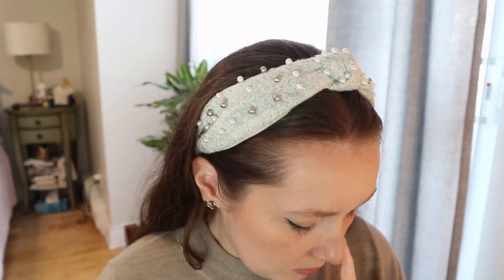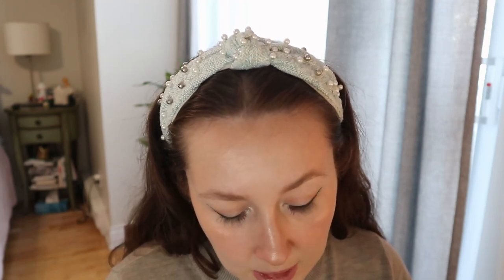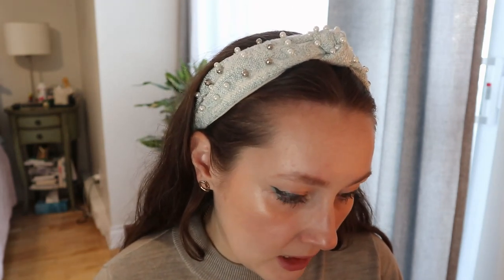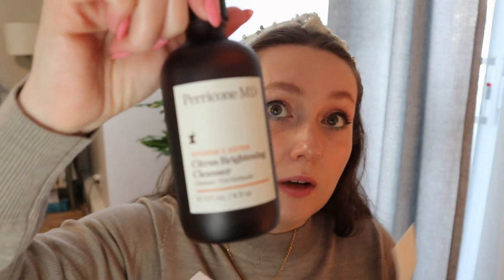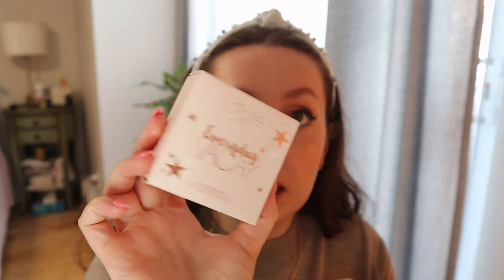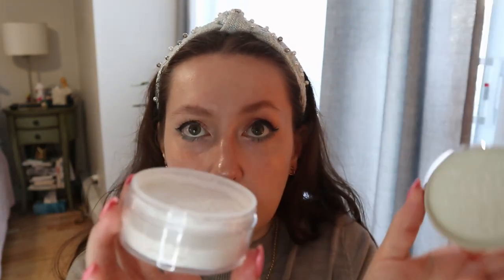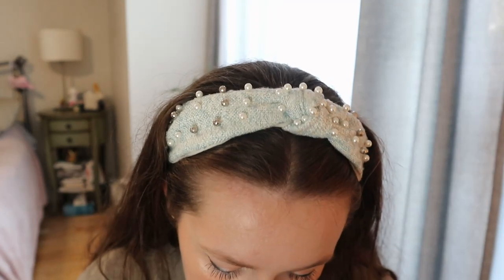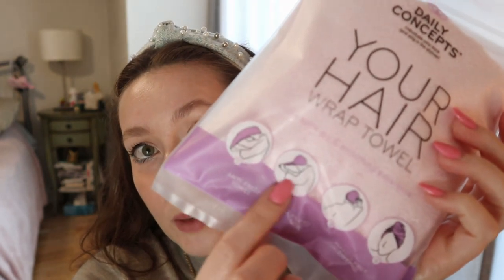COLLECTIVE BOXYCHARM HAUL (including BoxyLuxe + BoxyPopUp!)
Hey guys! In this video I'm doing a wrap up of all the products I received and purchased from Boxycharm in the last 3 months. Have you tried any of these products?? Let me know if there's anything you'd like more details on :)

PRODUCTS MENTIONED:

KAJA Dream Puff Radiant Mousse Primer
ZAXIE by Stefanie Taylor All Dolled Up Pearl Barrette Set
INNBEAUTY PROJECT POWER UP Dual-Phase Face Mist
WANDER BEAUTY Trip For Two Blush and Bronzer Duo in Bellini/Costa Rei
PRETTY VULGAR Under Cover Concealer in Little White Lies
TOO FACED Rich & Dazzling High-Shine Sparkling Lip Gloss in Crazy Rich
COSMEDIX FACIAL MASSAGE ROLLER